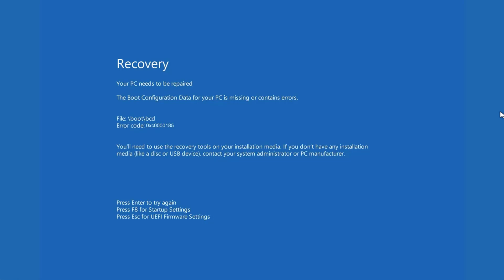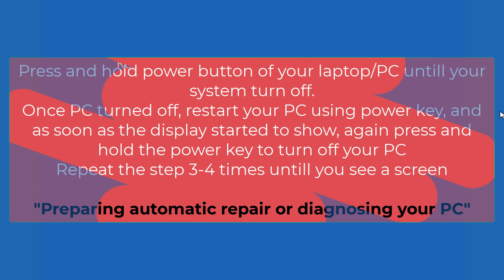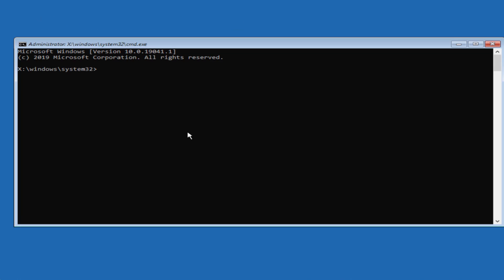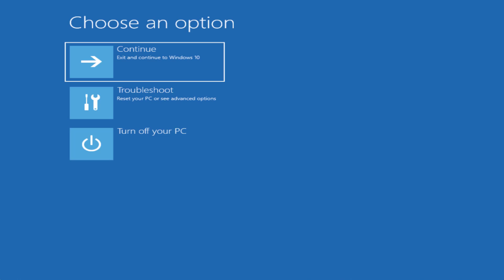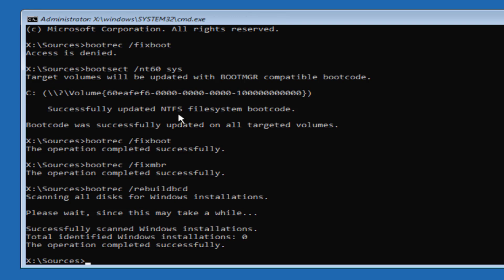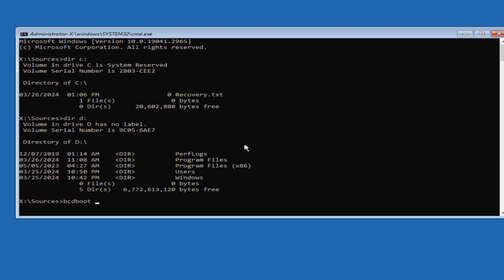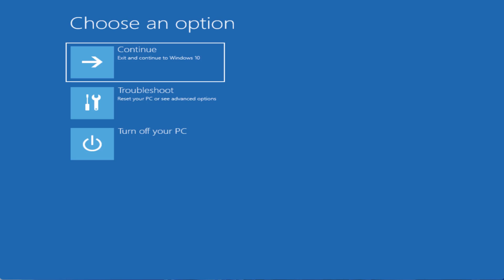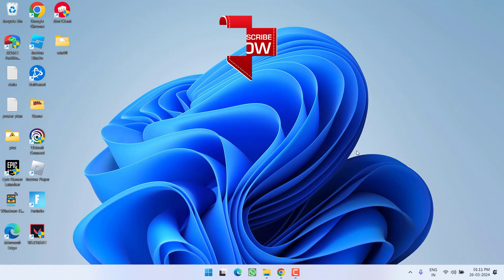BSOD Error code 0xc0000185 A required device isnt connected or cant be accessed Fix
While booting windows users are getting bsod error code 0xc0000185. A required device isn't connected or cant be accessed. Error code 0xc0000185 generally occurred due to corruption in the system files and hence in turn operating system is not loading. So this video is all about fixing the bsod error code 0xc0000185 while booting windows.
watch the complete video to get the proper resolution for the solution of bsod error code 0xc0000185

00:00 Introduction
00:12 Method 1 by removing external devices and fixing system files
02:25 Method 2 by rebuilding the boot records
03:58 Method 3 by creating the boot files
05:25 Method 4 by clean installation and recovering the data

commands to paste in the command prompt:
bootrec /fixboot
bootsect /nt60 sys
bootrec /fixmbr
bootrec /rebuildbcd

bcdboot X:\Windows \s \X:                              where X is your windows installation drive

Note: This offer is specially for LotusGeek users.
Enjoy and thank me later.